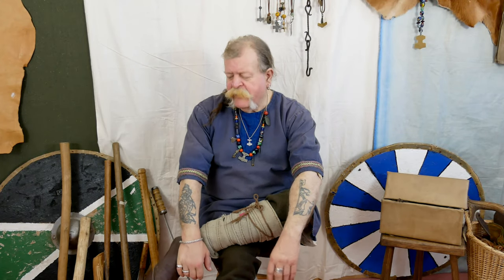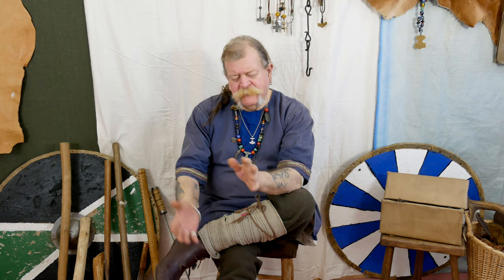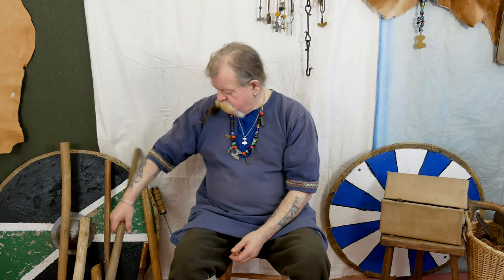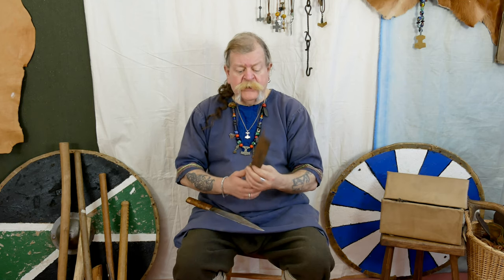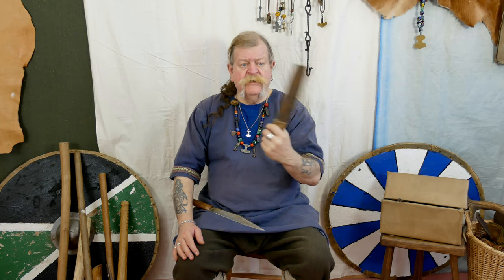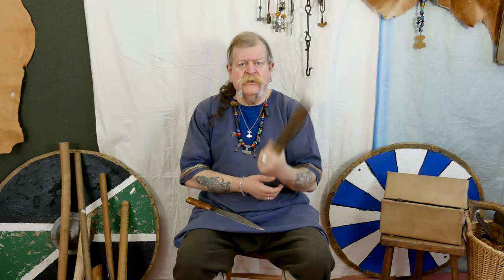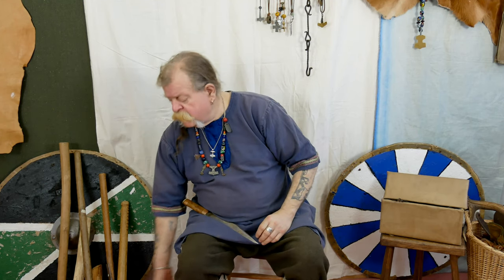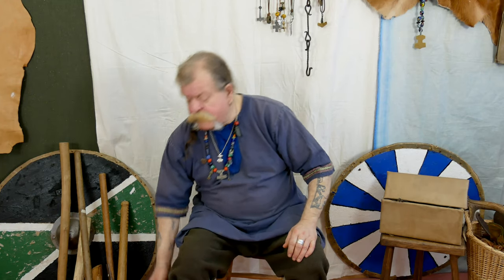The Shocking Truth: How the Anglo-Saxon Middle Class Weaponized Their Power Against the Poor! ⚔️💥📜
Hello and welcome to the channel. In this video, the channel host and Viking archaeologist Egil Thorsson is chatting about the type of weapons used by middle-class Saxon warriors. The time of Sutton Hoo and beyond to the times of the Viking raids. Hail Wessex and Mercia.

A warm welcome to the channel Northworthy Sagas and Stories. We're a storytelling and history channel hosted by Vikings/Anglo Saxons Bragi, Egil, and Tyrkir. We are Edutainers from Derby, England. We teach about history from the age of the Vikings in a fun way. The aim of the channel is to build a large collection of folktales and stories from the Viking age. This is a mission we are continuing to work on with publishing weekly folktales. This is our legacy to the world. Since we started in 2017 we've added history to the channel. A Viking vlog series. We've unboxed things and told many a story in English in a fun and entertaining way. The plan of the channel is to open up to more content ideas. Talk about other eras of history from the prehistoric to WW2. We have a great deal of knowledge between the hosts. This is very much your channel as it is ours. We're based in Derby, Derbyshire in the United Kingdom and we're proud Mercians. Hail Mercia.

Please help the channel grow by becoming a Patron.